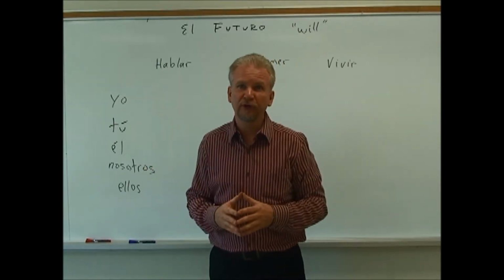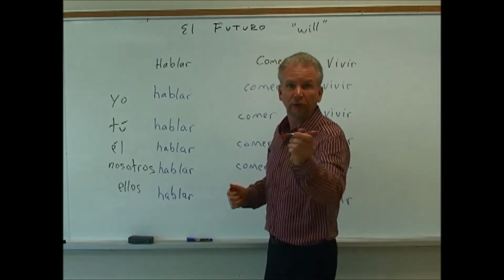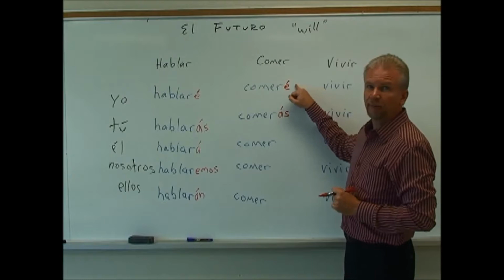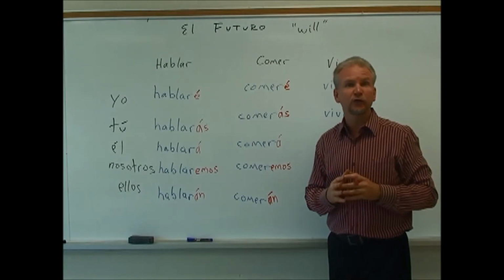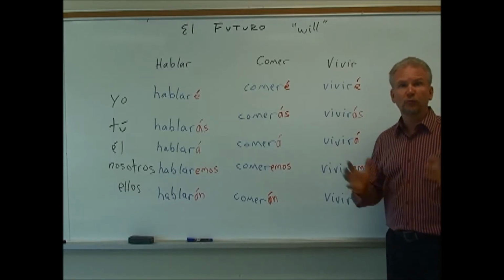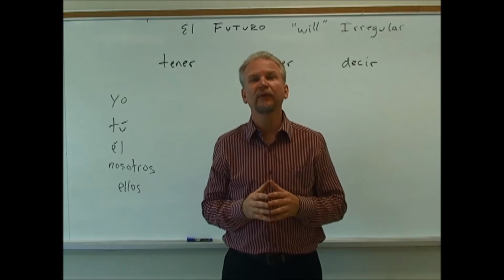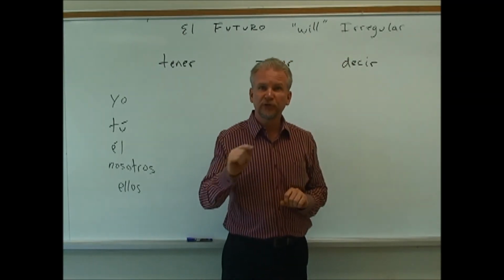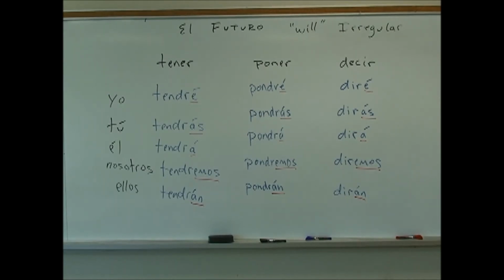El futuro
El futuro in Spanish